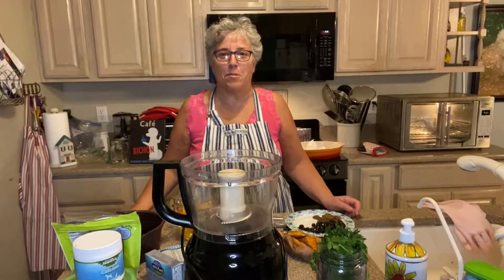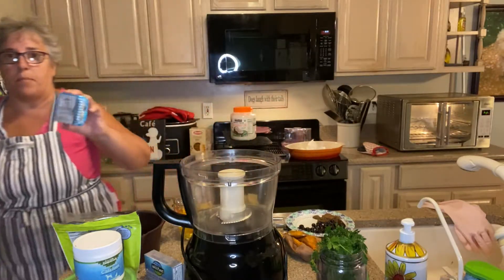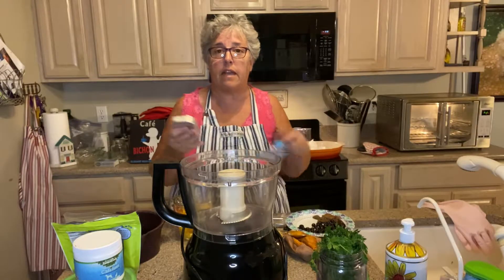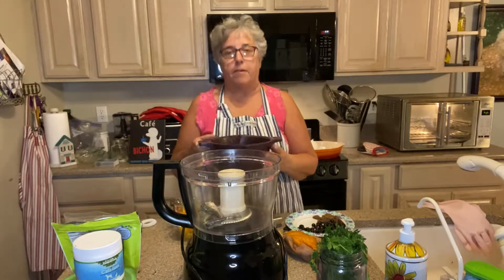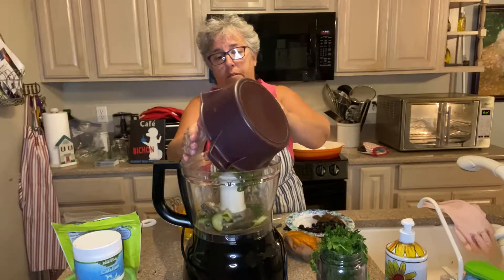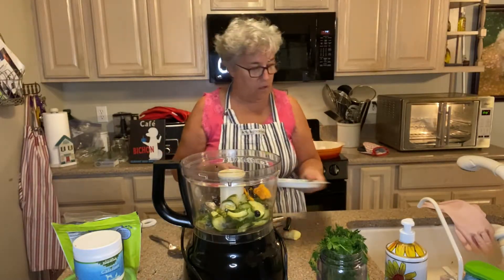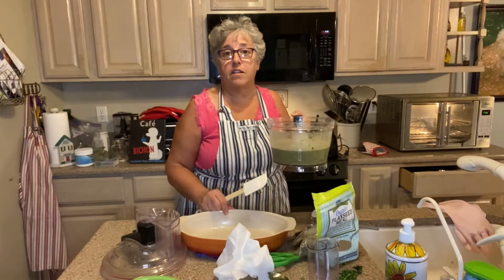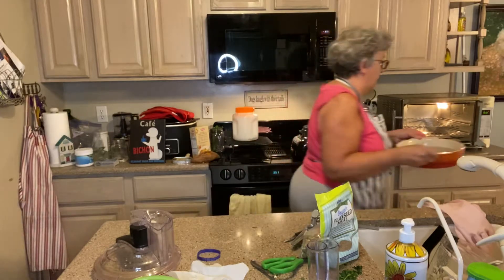Egg casserole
Using eggs as the protein source watch my video how to make a casserole